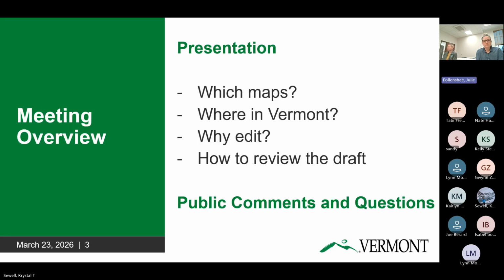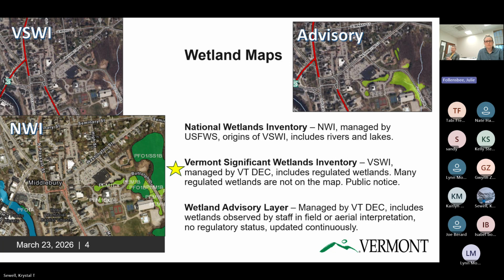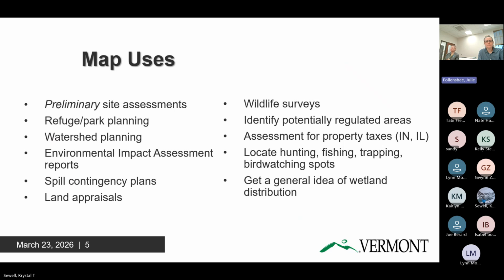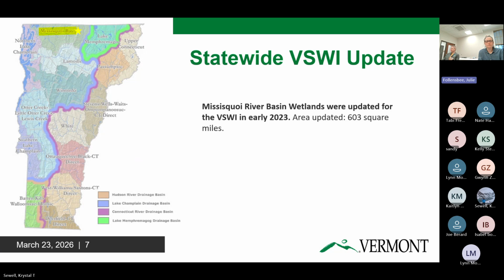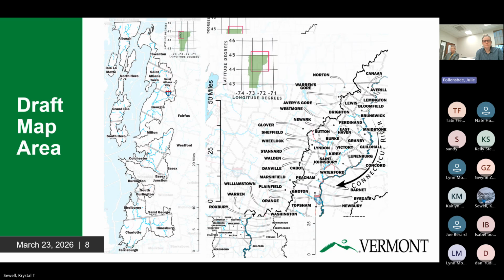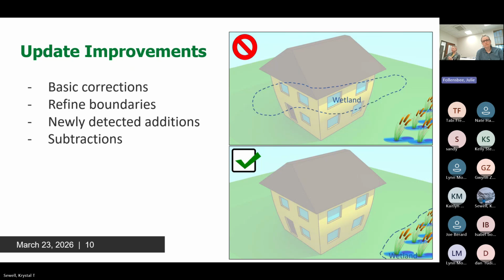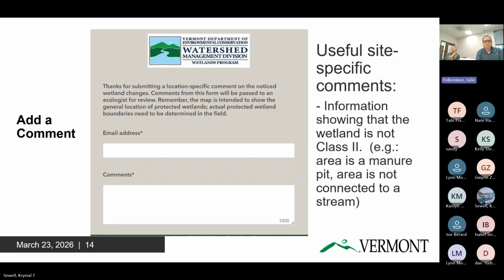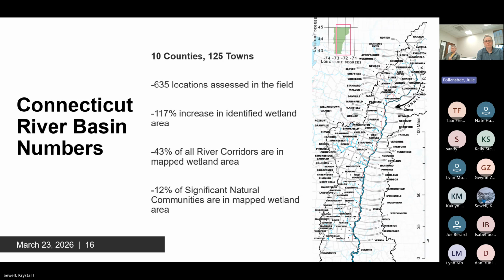Wetland Map Update, March 23rd 2026 Meeting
Watch this meeting to learn more about the Vermont Significant Wetlands Inventory (VSWI) updates for Eastern Vermont and the North Western corner of the state.  This proposed update to the VSWI is intended to improve public visibility and understanding of locations of protected wetlands.